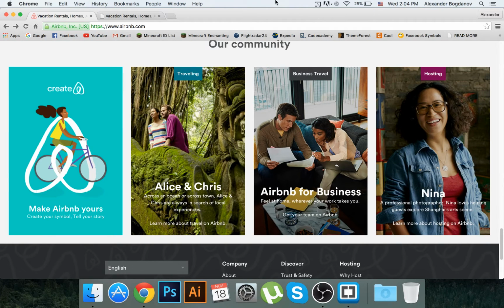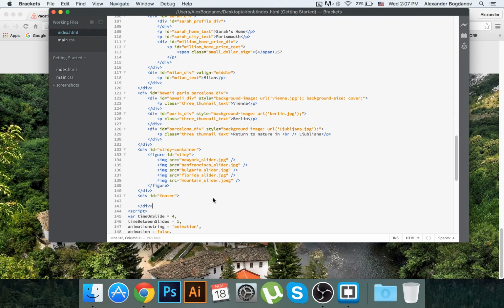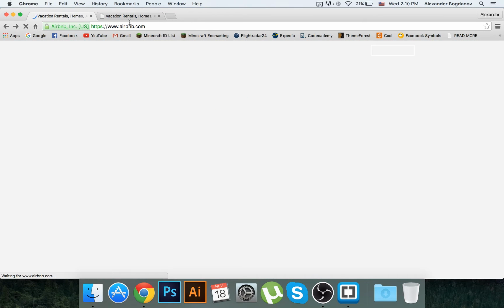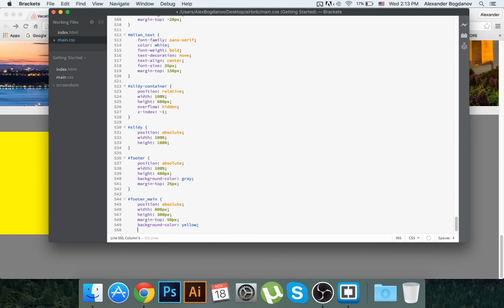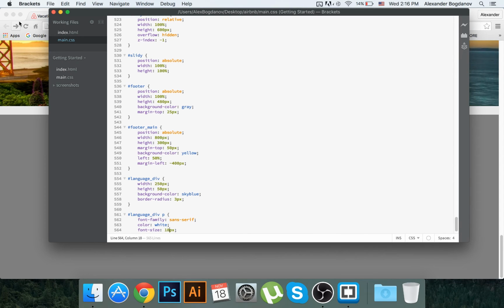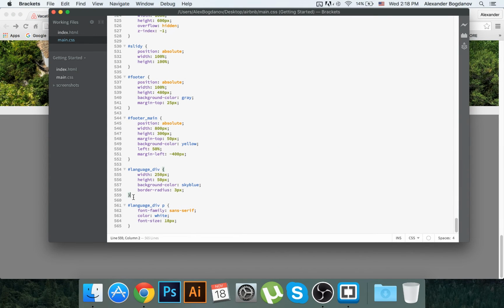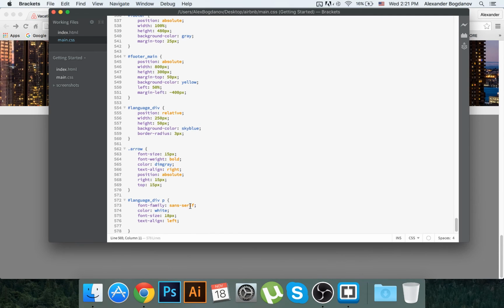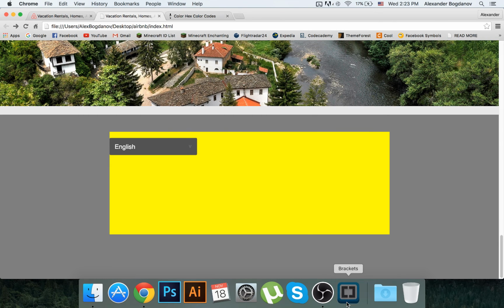How to create a professional website in HTML part #11 [How to build a website like Airbnb]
THIS IS AN OUTDATED TUTORIAL!!!
TO WATCH THE UPDATED VERSION

Welcome to the 11th part of the series where I teach you how to build a professional website! Today we will be starting the final part of our website - the footer!!

~Help me provide better content for you lovely people

CodingTuts
Programming
Become a programmig pro
Web design
Web development
HTML
HTML 5
CSS
HTML website
How to make an HTML website
How to make an HTML and CSS website
Creating a website
Creating an HTML website
Creating an HTML and CSS website
How to create a website
How to create an HTML website
How to create and HTML and CSS website
Website fast
HTML website fast
HTML and CSS website fast
How to make a website fast
How to make an HTML website fast
How to make an HTML and CSS website fast
Creating a website fast
Creating an HTML website fast
Creating an HTML and CSS website fast
How to create a website fast
How to create an HTML website fast
How to create an HTML and CSS website fast
Website easy
HTML website easy
HTML and CSS website easy
How to make a website easy
How to make an HTML website easy
How to make an HTML and CSS website easy
Creating a website easy
Creating an HTML website esy
Creating an HTML and CSS website easy
How to create a website easy
How to create an HTML website easy
How to create an HTML and CSS website easy
Website fast and easy
HTML website fast and easy
HTML and CSS website fast and easy
How to make a website fast and easy
How to make an HTML website fast and easy
How to make an HTML and CSS website fast and easy
Creating a website fast and easy
Creating an HTML website fast and easy
Creating an HTML and CSS website fast and easy
How to create a website fast and easy
How to create an HTML website fast and easy
How to create an HTML and CSS website fast and easy